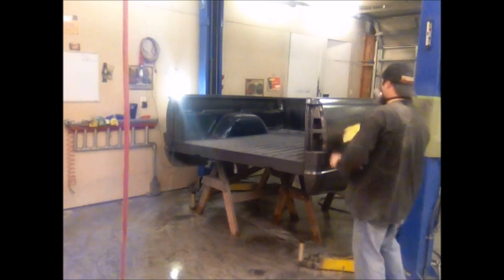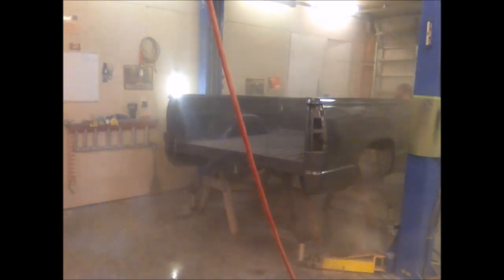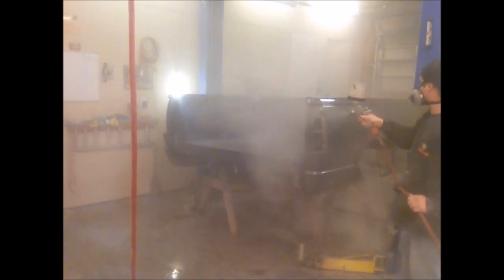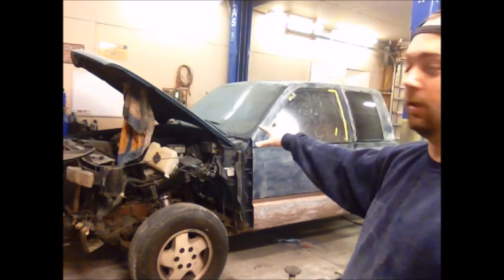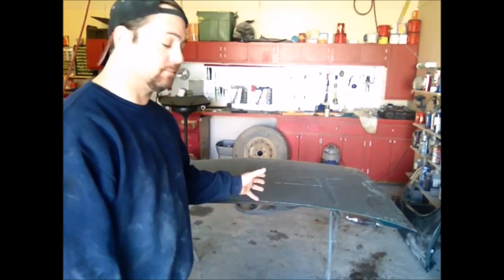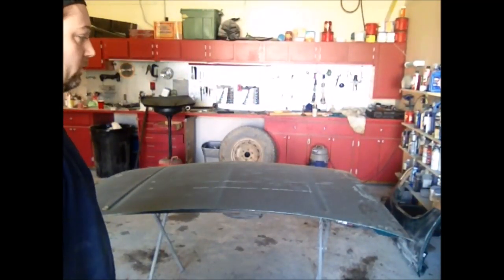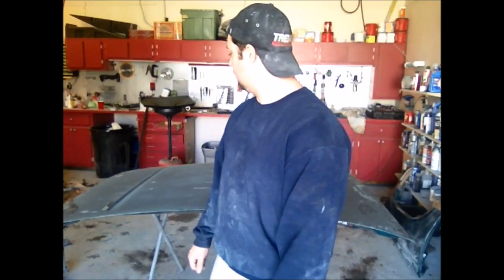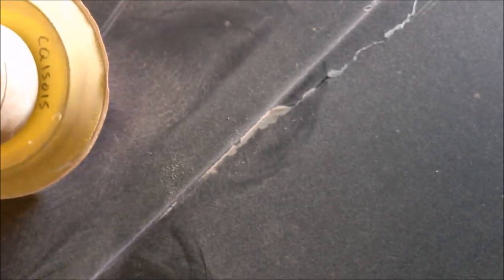How to: Painting a truck from start to finish, part 4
Number 4 in the truck series